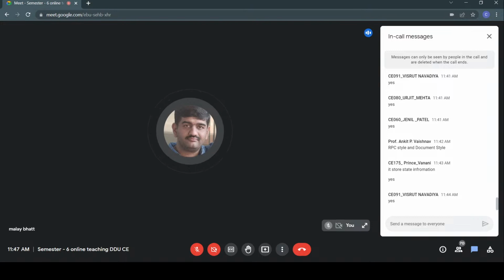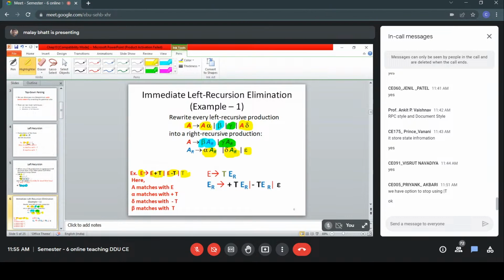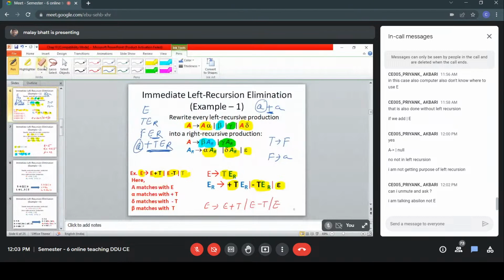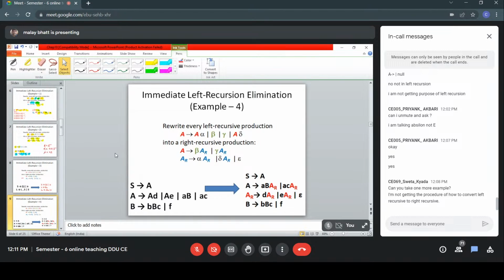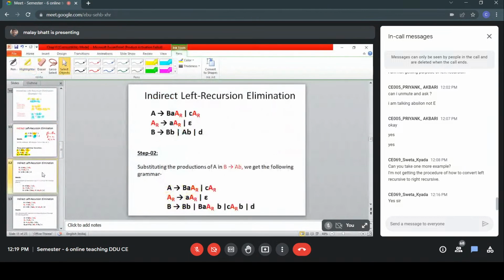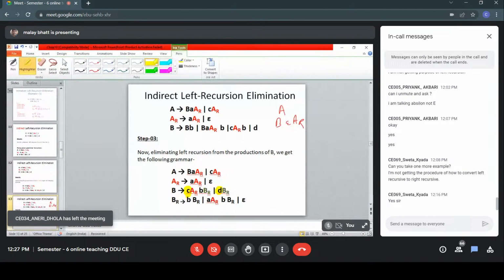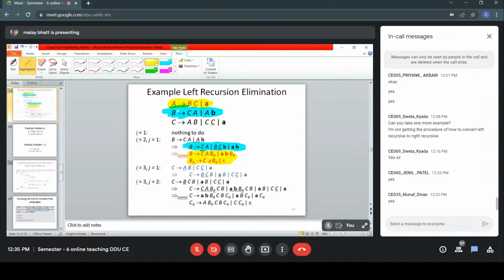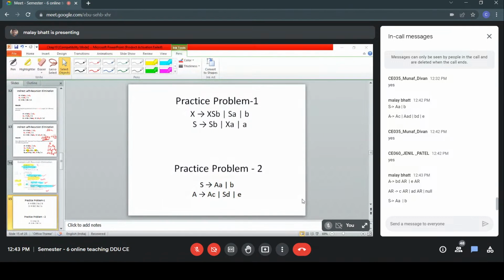Lecture 41(MSB), 10 March 2022